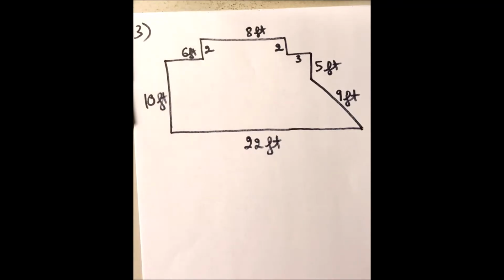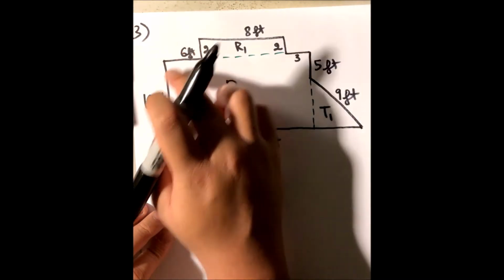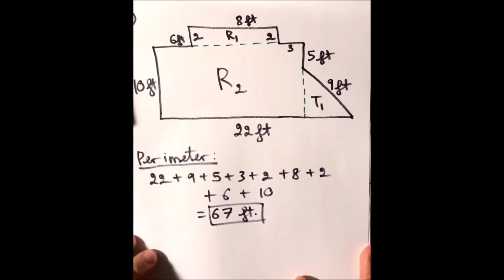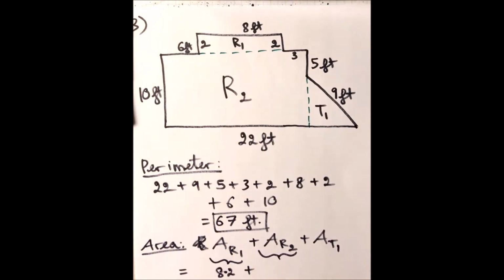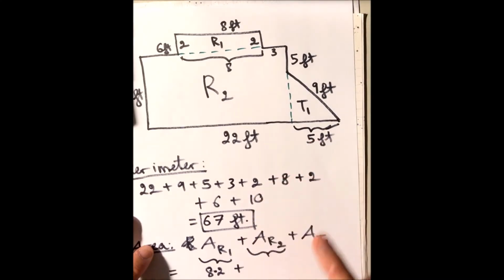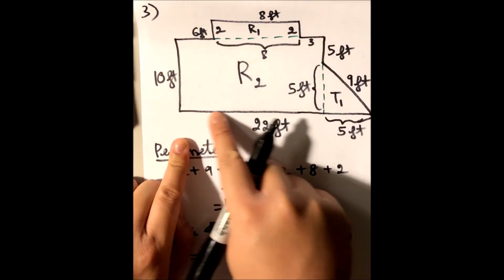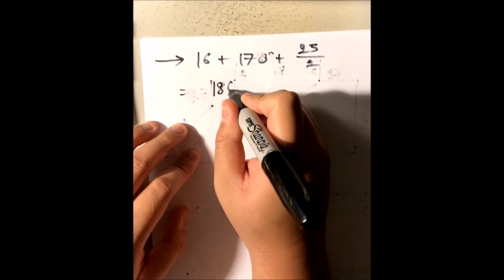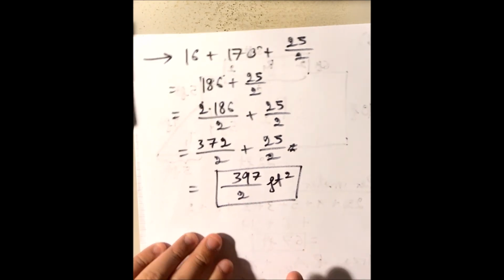Irregular Shapes - Area and Perimeter Example 3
Third example of how to find the area and perimeter of an irregular shape. Pretty easy stuff.